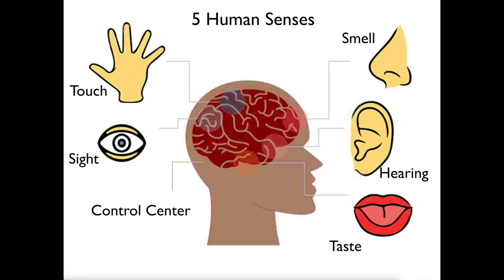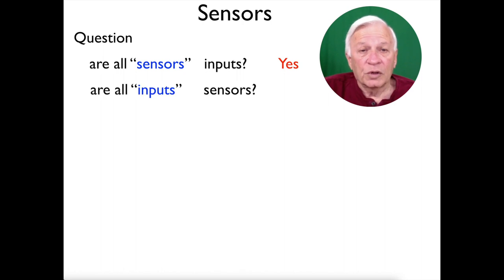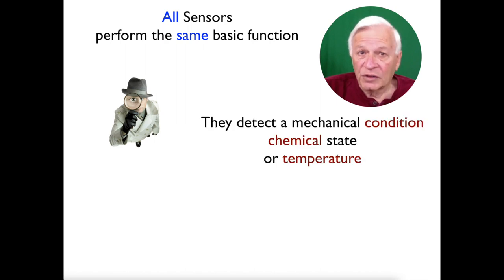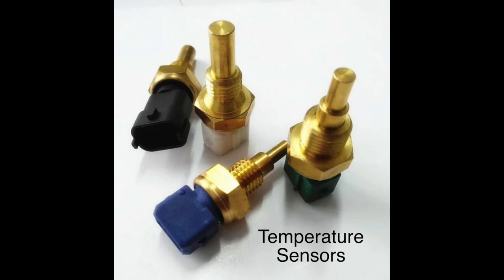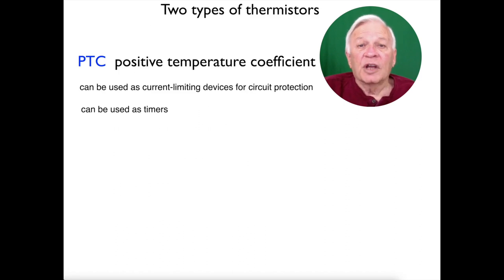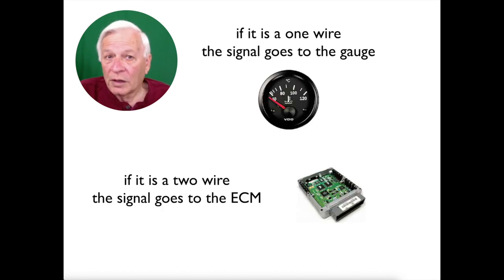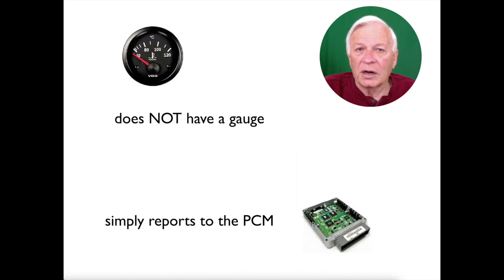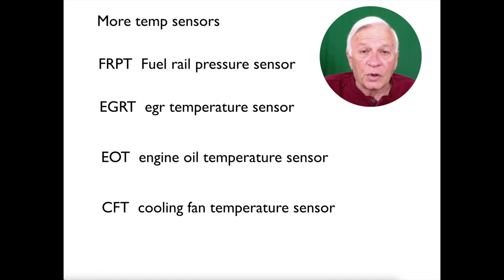Automotive Sensors Part 1